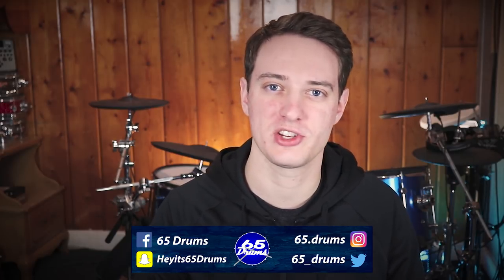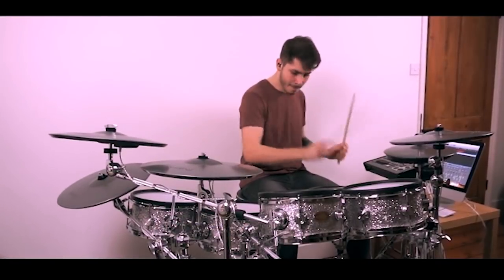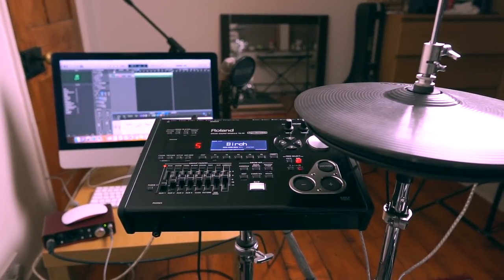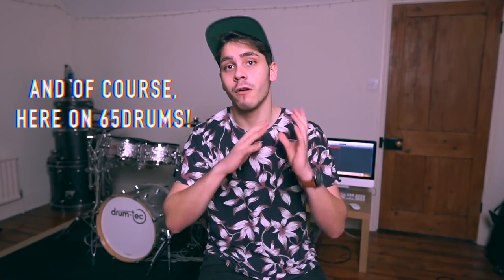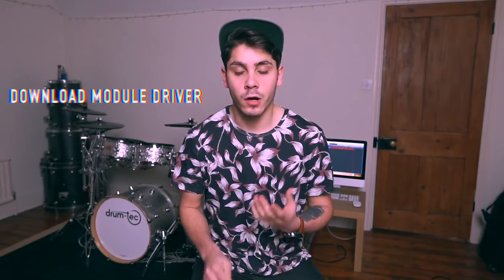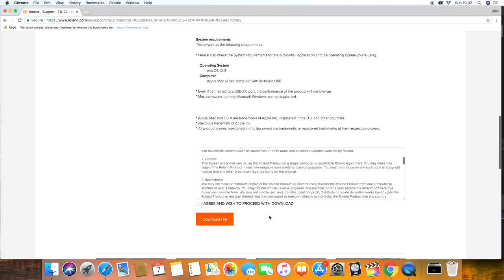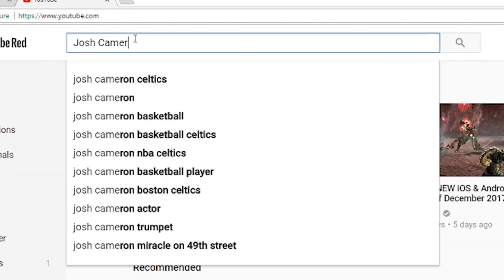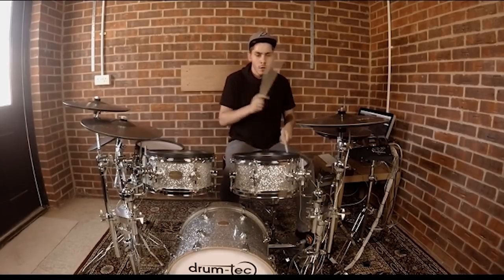How The Pros Record Electronic Drums (software with electronic drums tutorial)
If you want professional sounding recording results with you electronic drumset, recording Midi into drum software such as Superior drummer 3 is the best way to go. This video explains how to do it.

✅ Favorite Drumsticks:

✅ Favorite Edrum Headphones:

✅ Favorite Drum Throne:

✅ Drum Key Drill Bit: